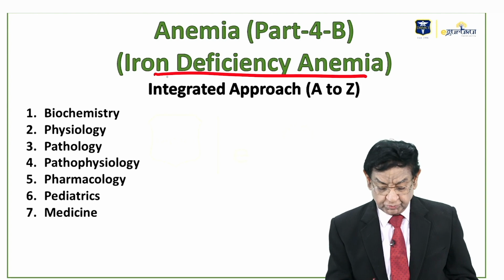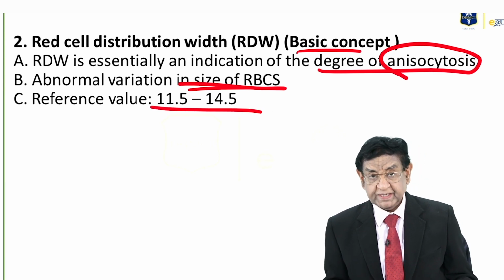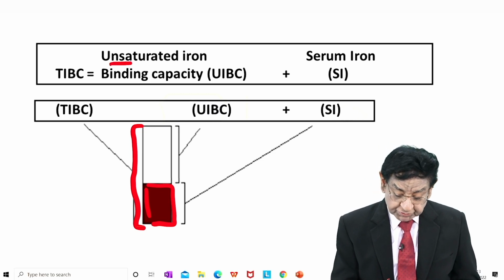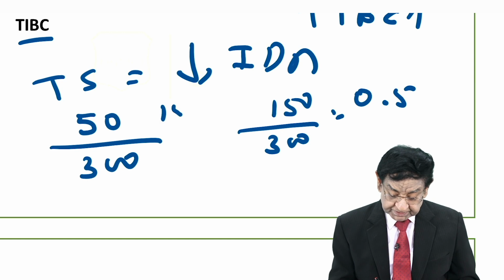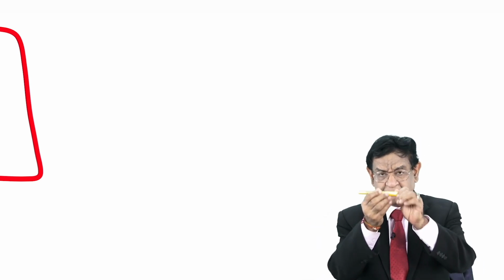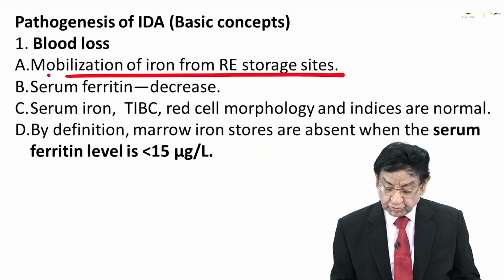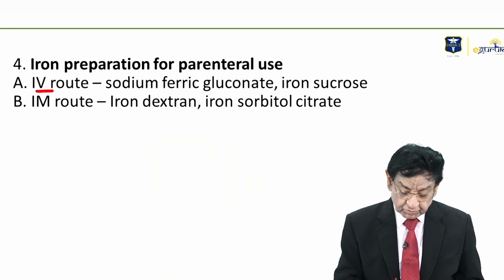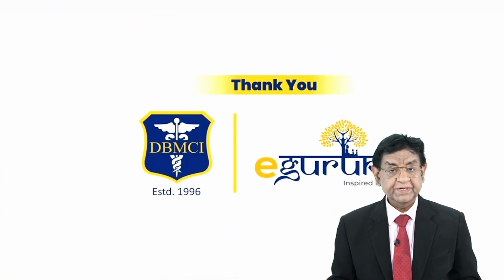Iron Deficiency Anemia (Part - II) | Scoring Topics by Dr. Mukesh Bhatia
Explore the concept of "Iron Deficiency Anemia" PART - II which is the most common type of anemia and a frequently tested topic in all major medical entrance exams including NEET PG, FMGE, INICET, and NEXT.

In this video of lecture, by Dr. Mukesh Bhatia, a leading educator in medical academy, simplifies this important Hematology concept for quick understanding and long-term retention.

Anyone looking for concise and conceptual learning